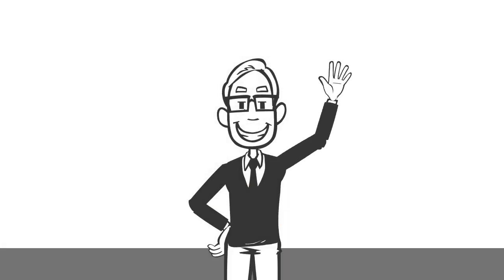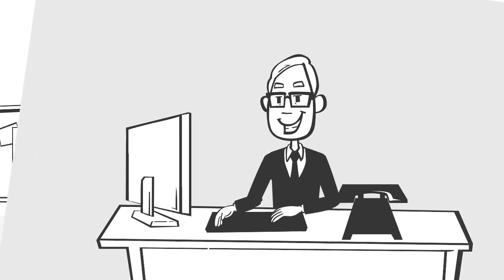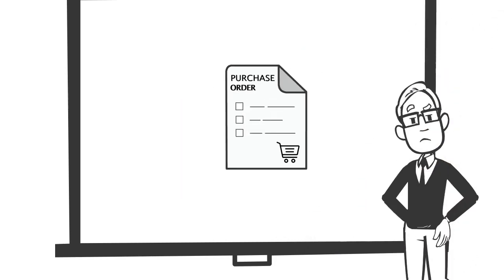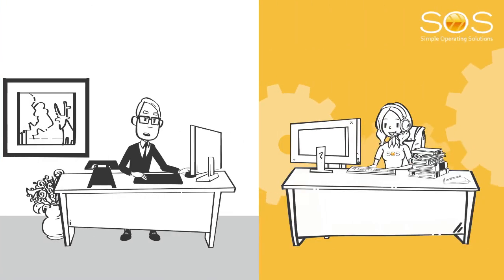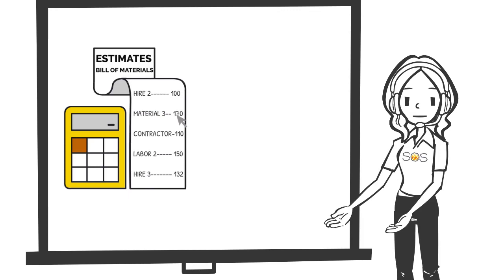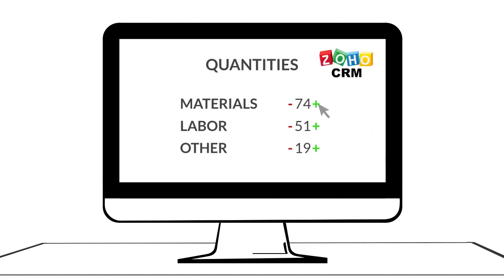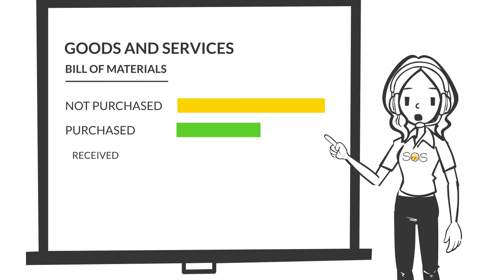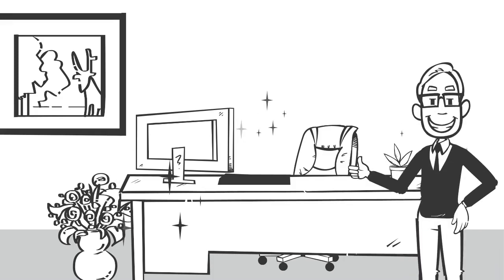Manage Supplier Bills and Purchase Orders in Zoho CRM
If you raise purchase orders in Zoho CRM and want to know how to reconcile the bills from suppliers, then the solution is available using SOS exclusive solutions.